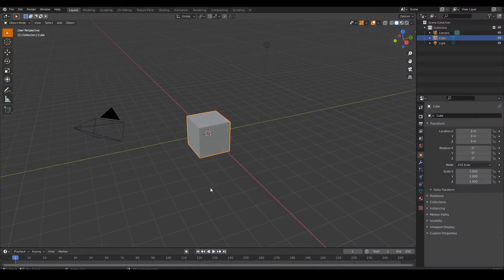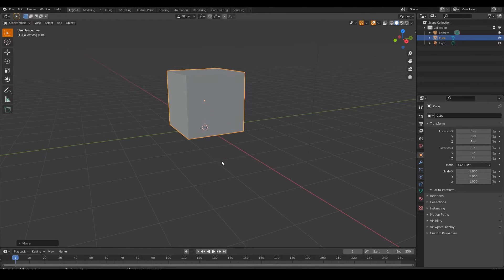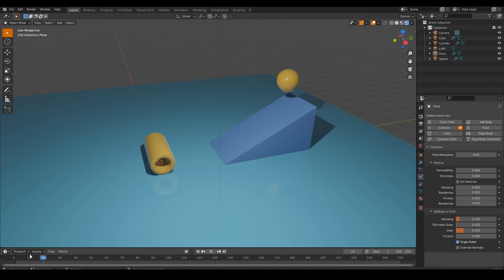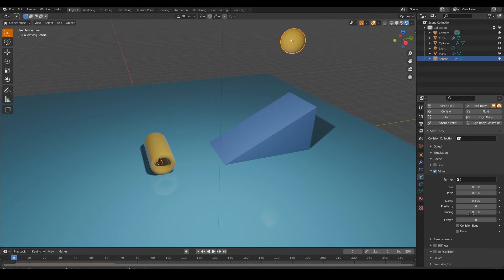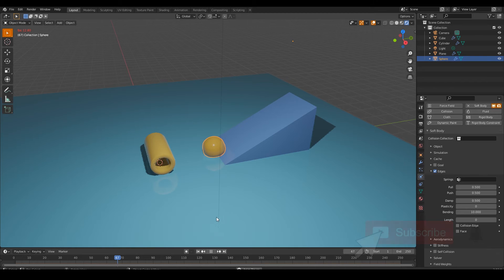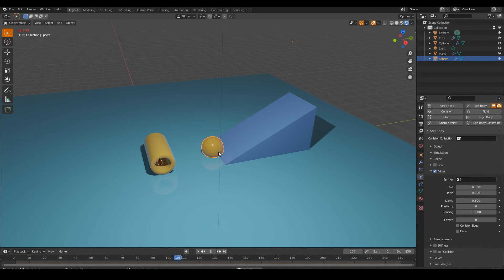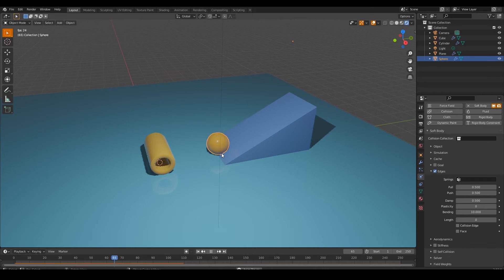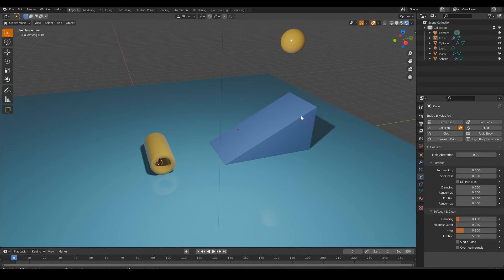Blender will do the Animation for you - ( Softbody Simulation)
This is a simple way of animating objects inside blender. But You can do very complex animations using this method.